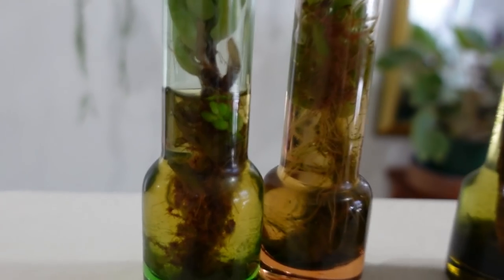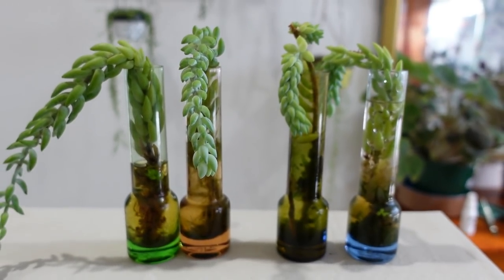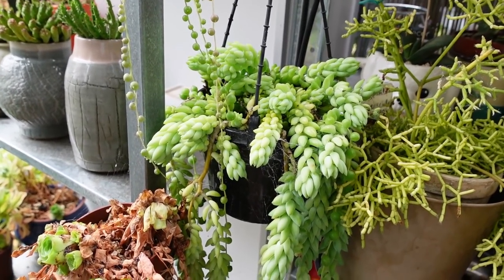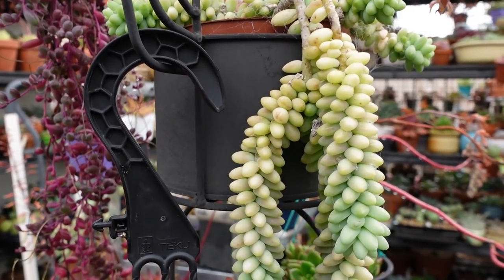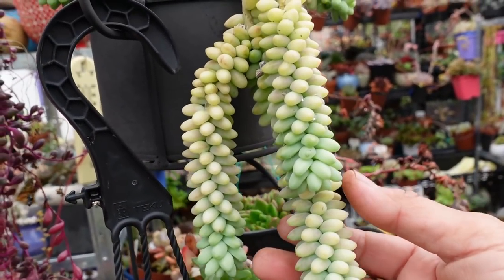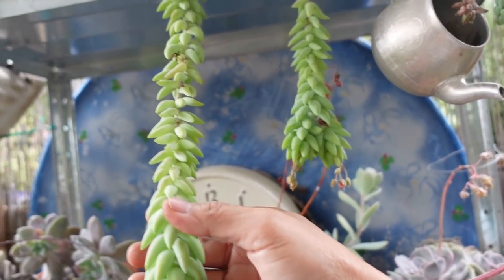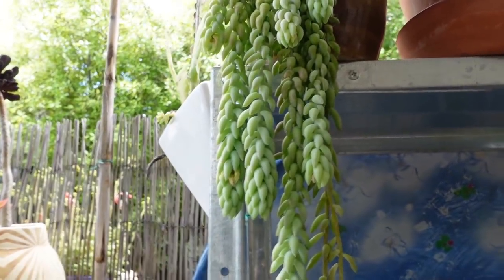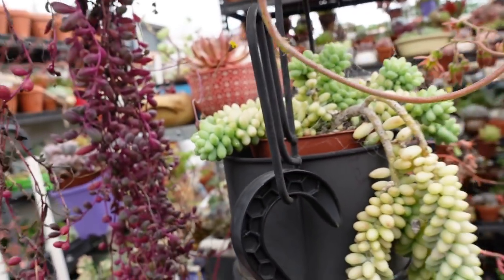THEY ALL LOVE WATER - SEDUM Burro's Tail AKA Donkey Tail & Sedum Burrito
Sedum Burro's Tail grown in water for over a year? Don't they rot? Find out how. There are 3 types of Donkey Tail AKA Burro's tail featured in this video. They can be challenging to grow in area that experiences frost and snow but one variety have survived the cold weather.